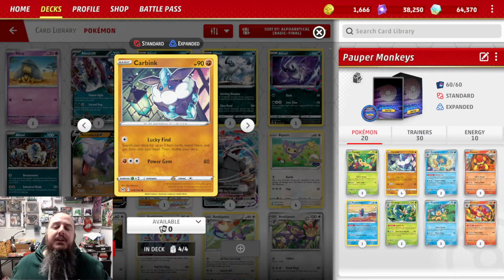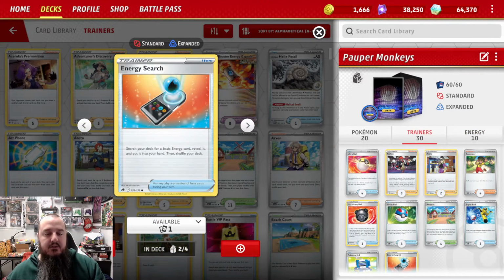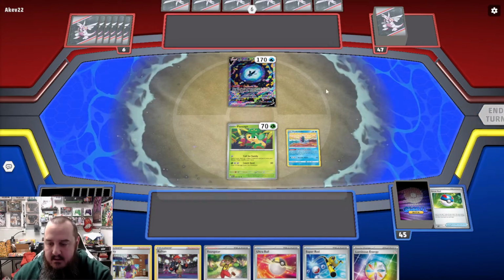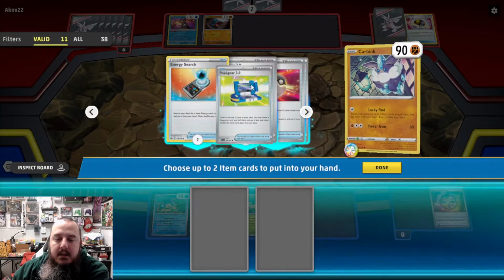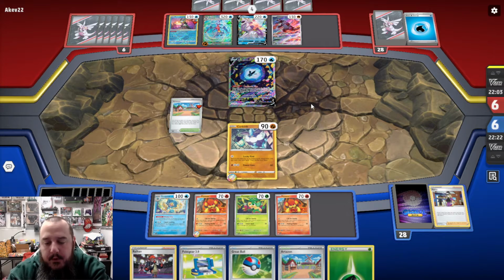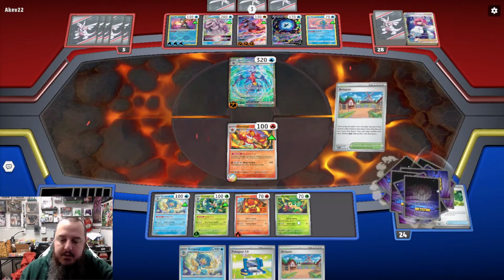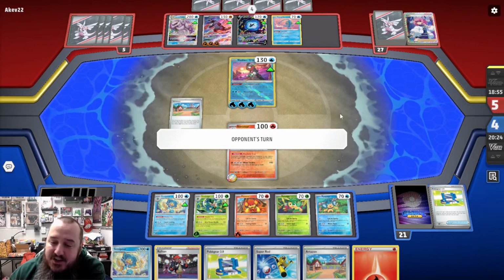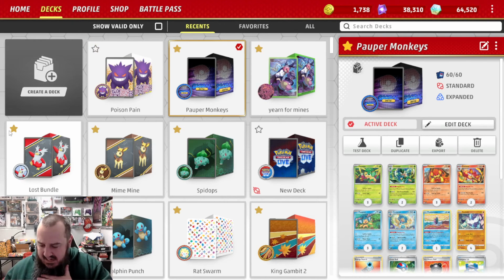Monkey Trio stands tall in this Pauper Deck! Also Post Rotation Ready - Pokemon TCG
A friend of mine challenged me to build the Monkey Trio deck, so I did. But then I decided that I needed a more challenging challenge, and made it Pauper and Post Rotation ready!

Pokémon: 11
2 Pansage PAR 4 PH
4 Carbink LOR 108
2 Simipour PAR 42
1 Pansage PAR 4
1 Pansear PAR 20
1 Pyukumuku FST 77
2 Simisage PAR 5
2 Pansear PAR 20 PH
2 Panpour PAR 41 PH
1 Panpour PAR 41
2 Simisear PAR 21 PH

Trainer: 10
4 Ultra Ball SVI 196
3 Raihan EVS 152
2 Avery CRE 130
4 Youngster SVI 198
1 Hisuian Heavy Ball ASR 146
4 Great Ball PAL 183
4 Artazon PAF 76
3 Super Rod PAL 188
3 Pokégear 3.0 SVI 186
2 Energy Search CRZ 128

Energy: 4
2 Basic {G} Energy Energy 1
2 Basic {W} Energy Energy 11
2 Basic {R} Energy Energy 10
4 Luminous Energy PAL 191